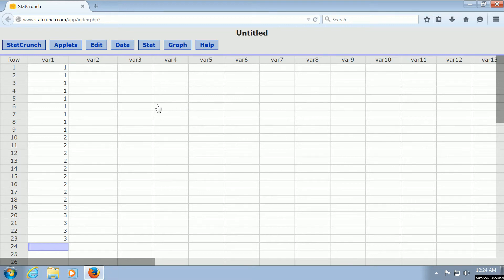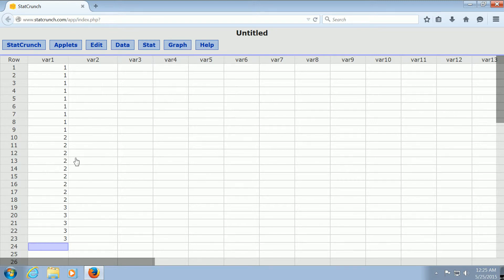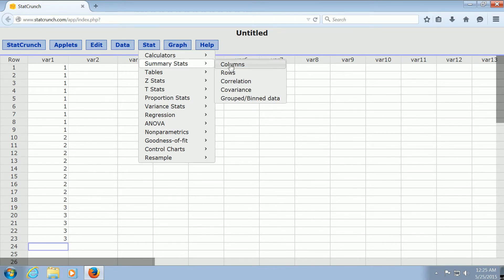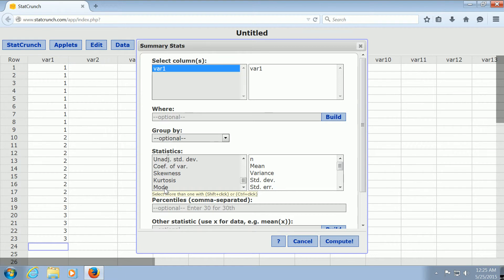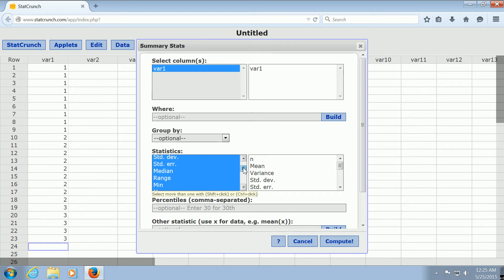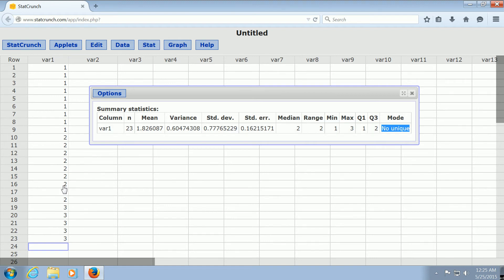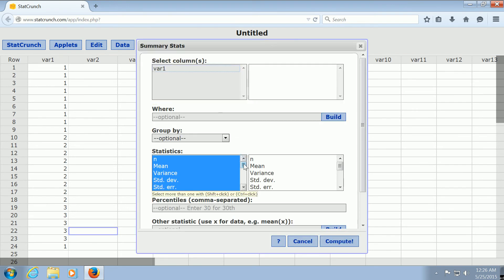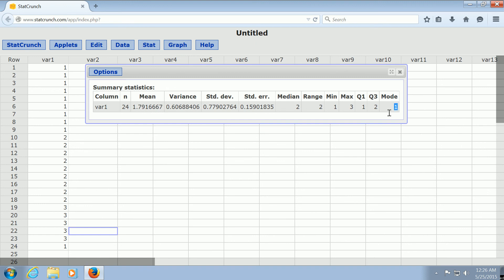How to Find the Mode in StatCrunch